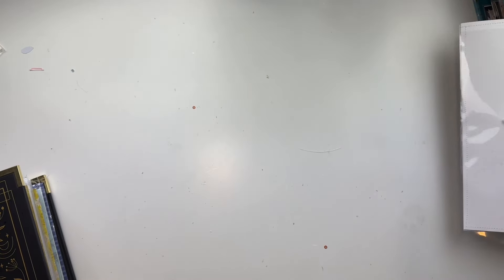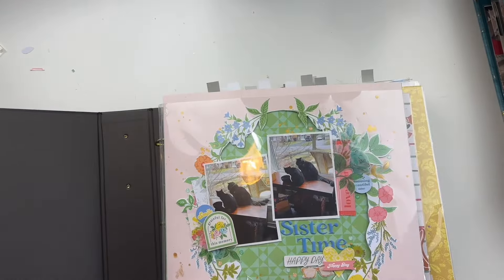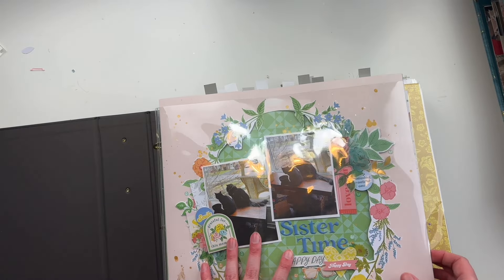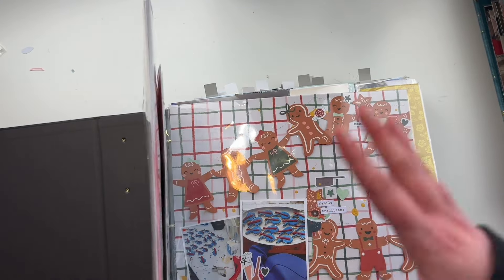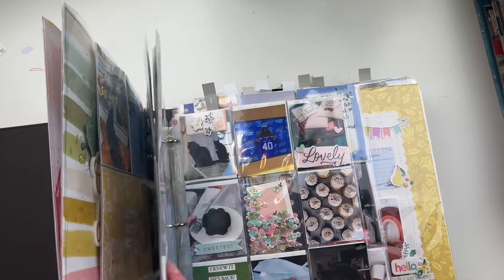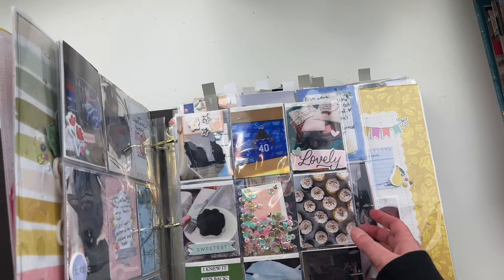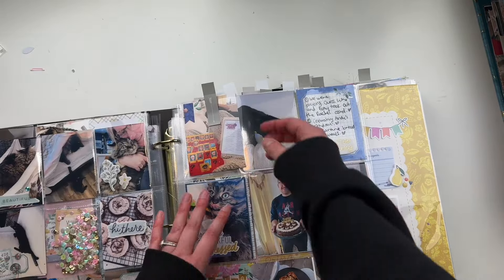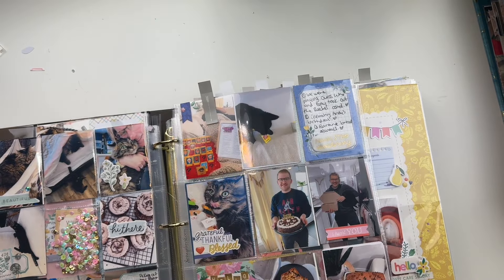DAILY CHALLENGE RECAP! ✨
Check out the projects I made during the daily challenge.

Did you know I started a business including a sequin mix subscriptions?! ✨